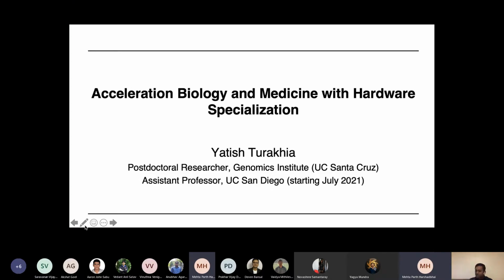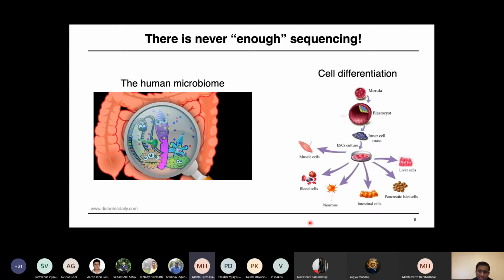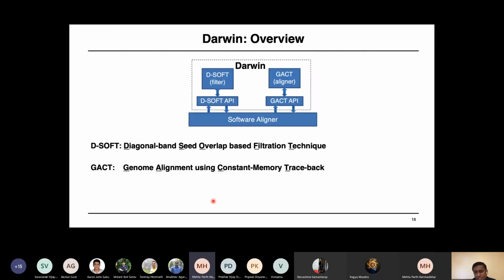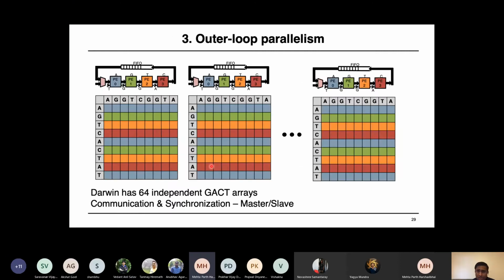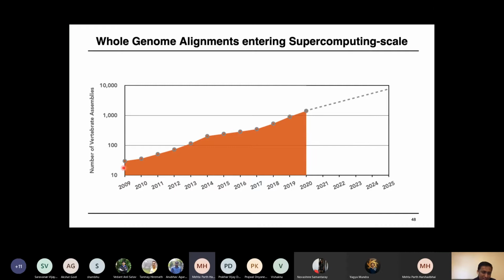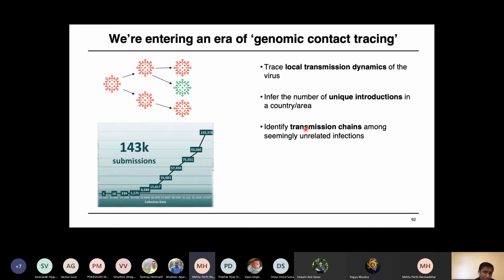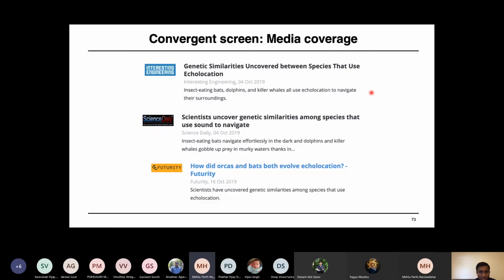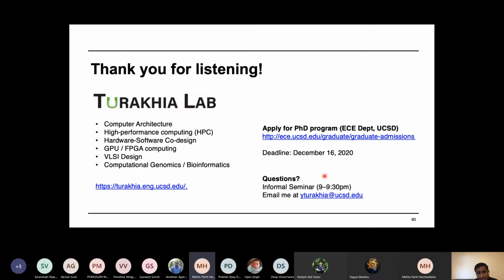Accelerating Biology and Medecine with Hardware Specialization | Dr. Yatish Turakhia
Genome sequencing data is rising exponentially at a rate (125%/year) that is far higher than our current transistor performance scaling (currently 3%/year). New medical and comparative genomics applications have emerged that ensure that the demand for more sequencing will continue to rise, which threatens to overwhelm our current computing capacities. Domain-specific acceleration (DSA), i.e. using specialized hardware for accelerating a narrow domain of algorithms, will enable us to tap the vast potential of this data by providing massive gains in performance efficiency.

In this talk, He talks about the designs of our past co-processors as case-studies for how domain-specific hardware can provide massive speedup (1,000-10,000x) for genomic applications and the various sources of increased efficiency. In the second half of my talk, I will show how this approach would be indispensable to solve a multitude of emerging problems in biology and medicine (including our fight against the current and future pandemics), many of which we will be tackling at my future lab at UC San Diego (UCSD).

Dr. Yatish Turakhia is a postdoctoral researcher at Genomics Institute, UC Santa Cruz, where he is jointly advised by Prof. David Haussler and Prof. Benedict Paten. He will be joining the University of California San Diego (UCSD) next year as an Assistant Professor in the Department of Electrical and Computer Engineering (ECE). His research interests are in developing hardware accelerators and algorithms for faster and cheaper genomic analysis. Dr. Turakhia obtained his Ph.D. from Stanford University in 2019, where he was jointly advised by Prof. Bill Dally and Prof. Gill Bejerano. His work has won the best paper award at ASPLOS 2018 and IEEE Micro Top Picks award 2018. He is also a past recipient of the NVIDIA Graduate Fellowship.